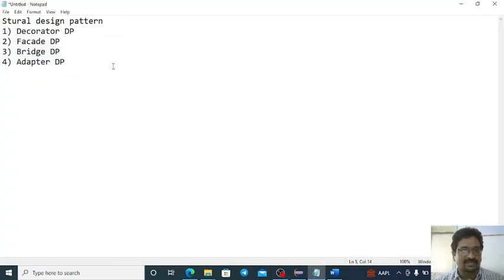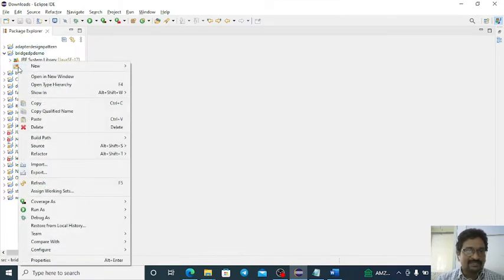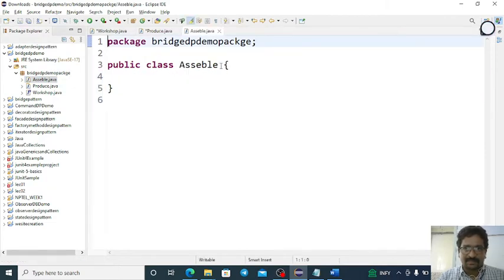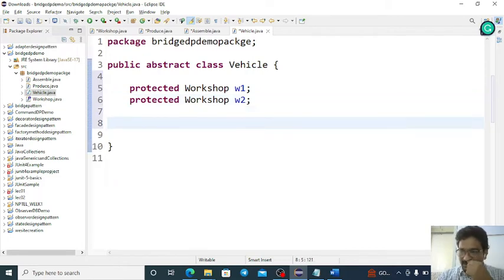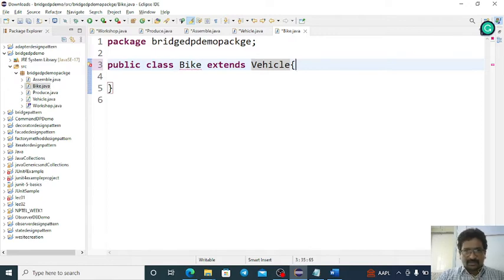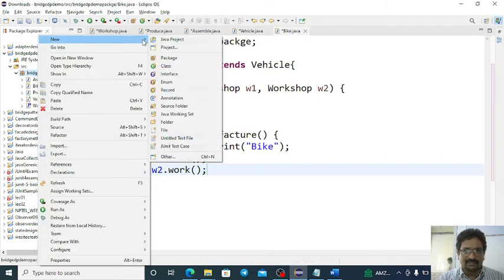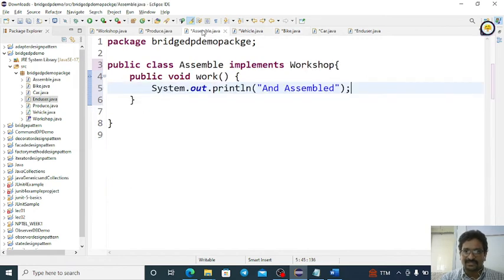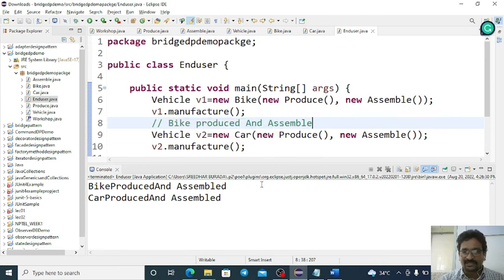BRIDGE DESIGN PATTERN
BRIDGE DESIGN PATTERN IMPLEMENTATION USING JAVA